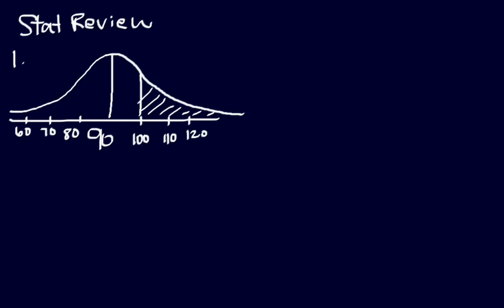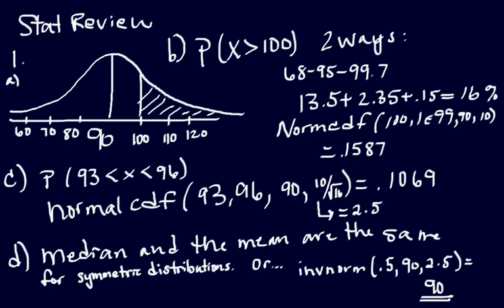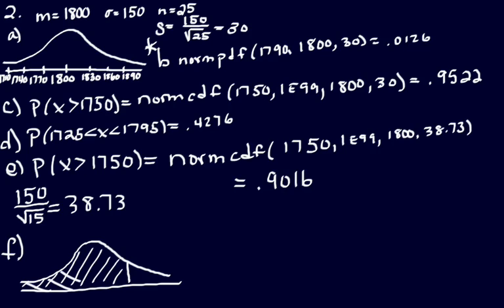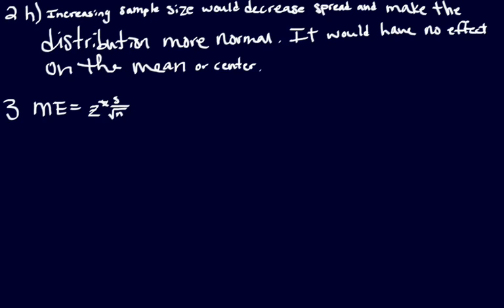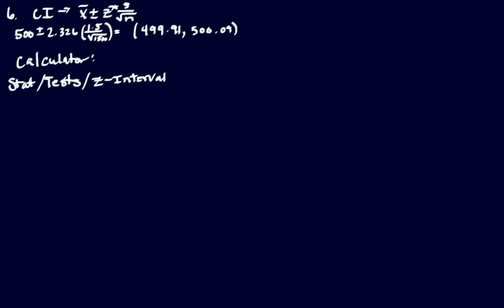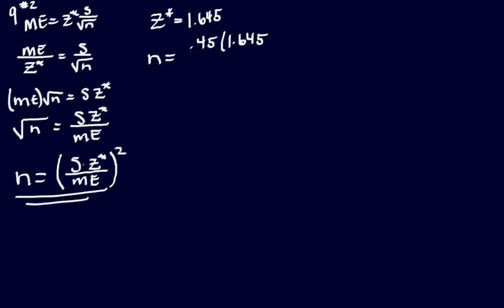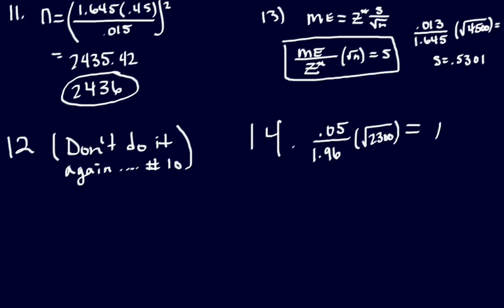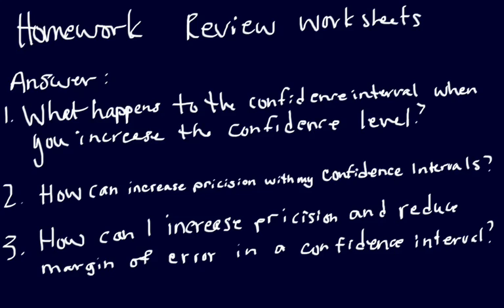PC Stat Review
Review for stat unit part 2